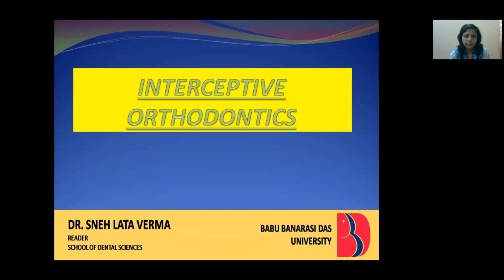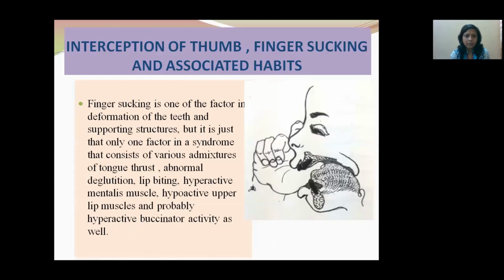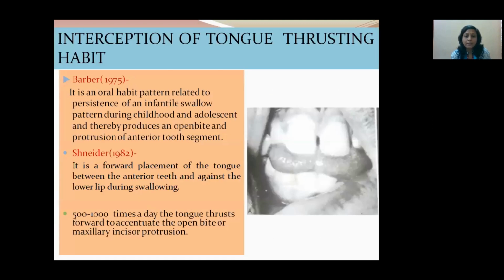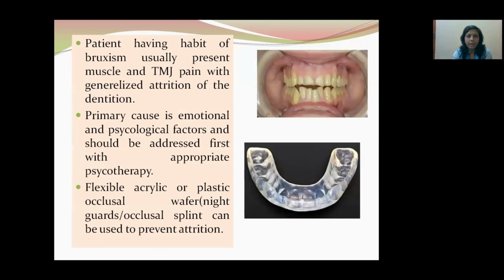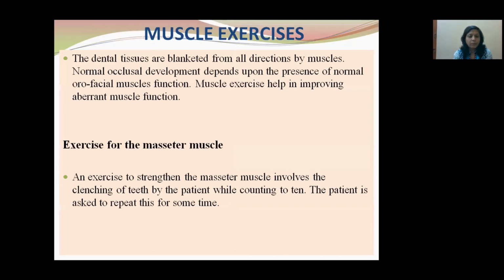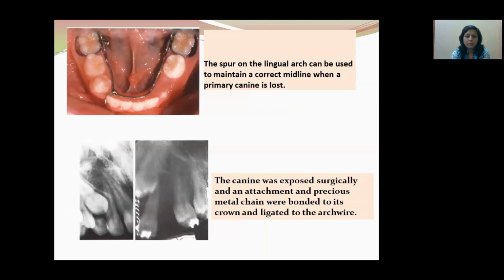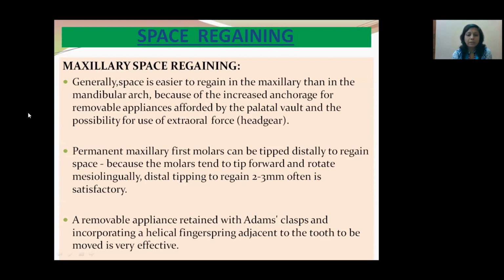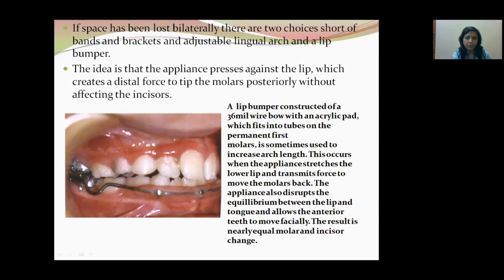BDS I404 I ORTHODONTICS I INTERCEPTIVE ORTHODONTICS PART 2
This lecture contains the methods to intercept developing Orthodontic malocclusions.